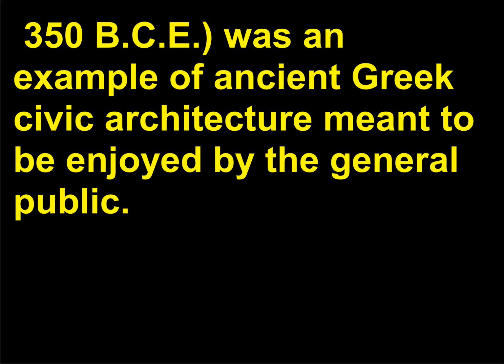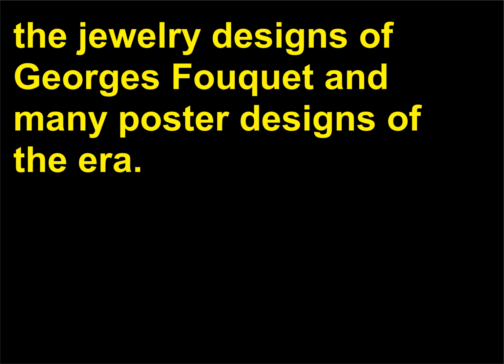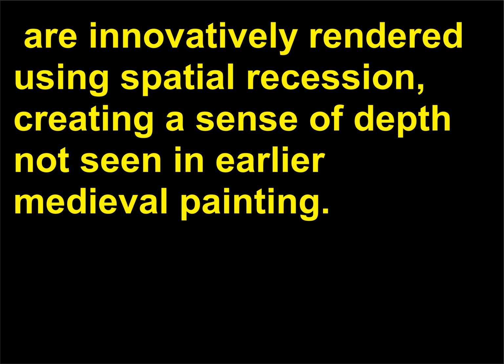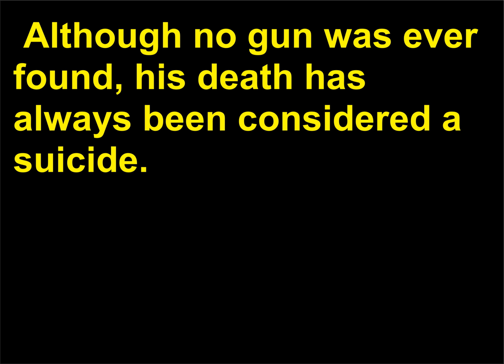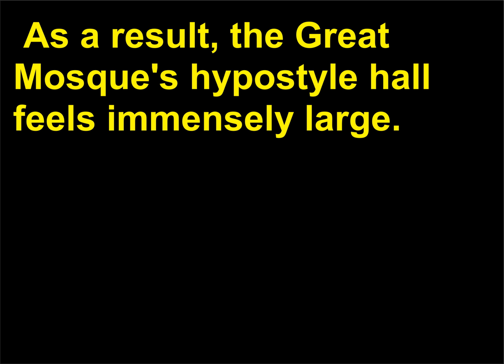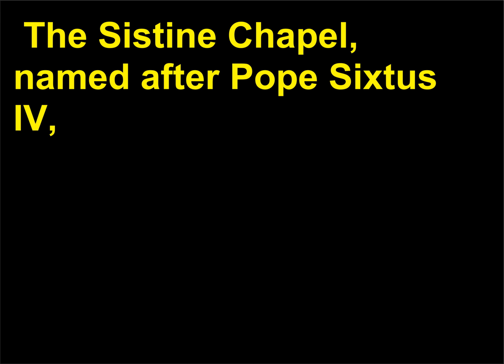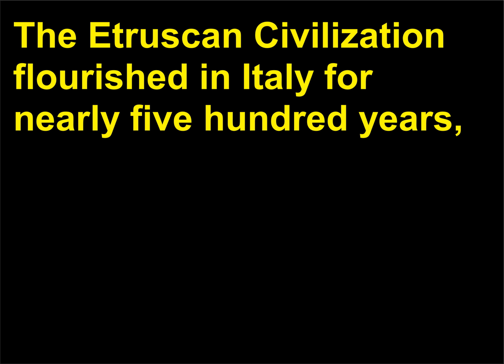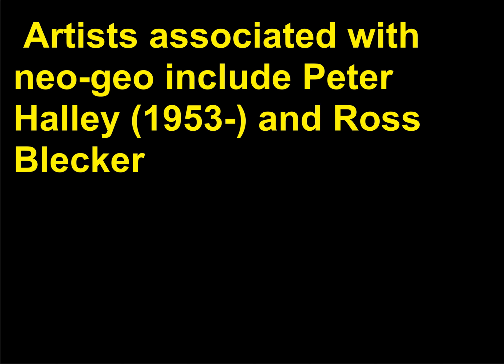Intrebari Istoria Artei 93